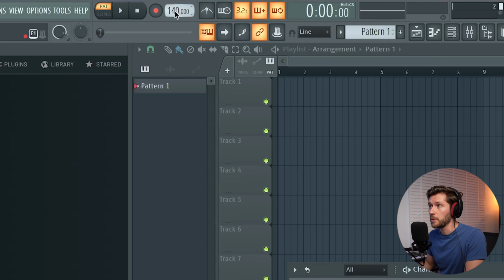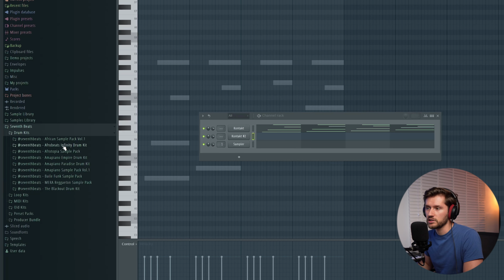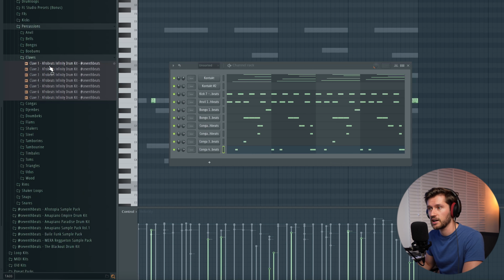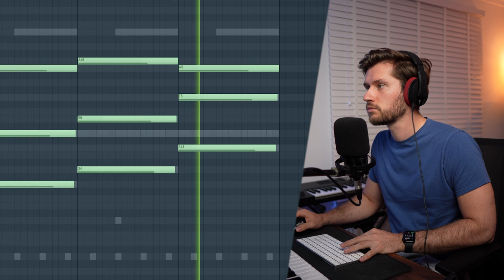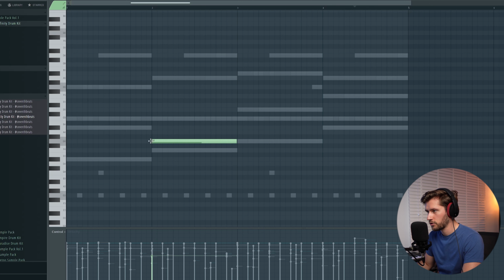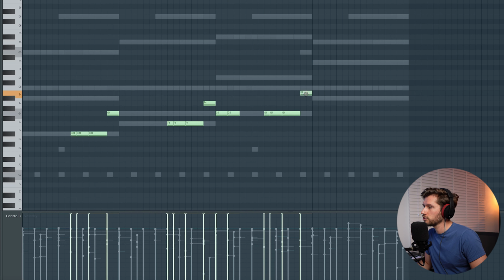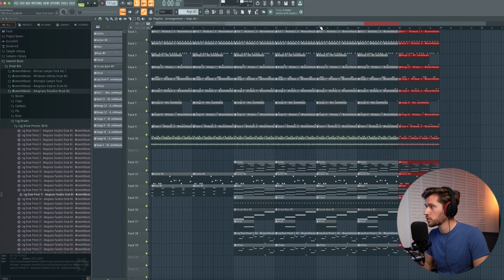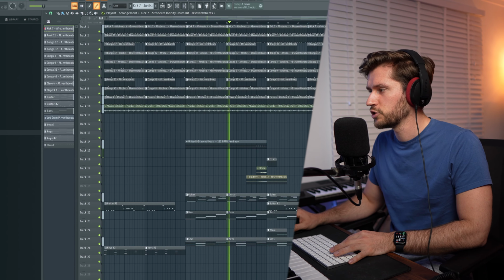I MADE A BEAUTIFUL AFROBEATS BEAT FROM SCRATCH! FL Studio Beginners Tutorial 2023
In this video I will show you how I made a beautiful afrobeats beat from scratch in FL Studio which is inspired by Ayra Starr, Adekunle Gold and Maleek Berry.